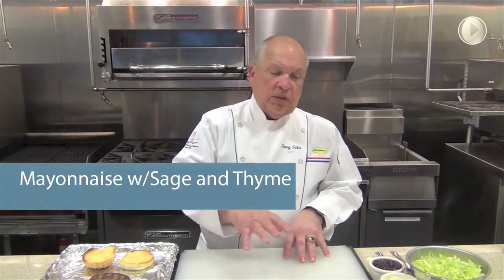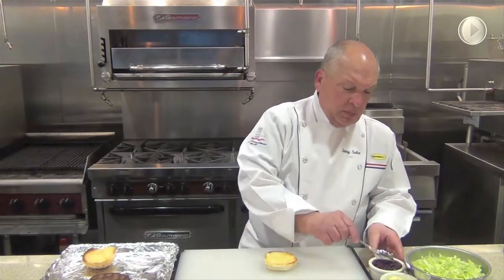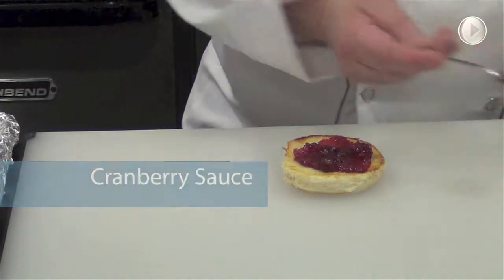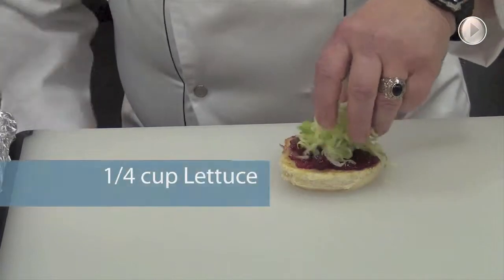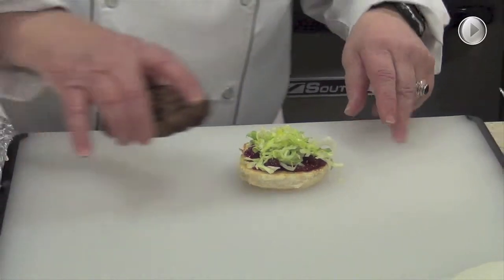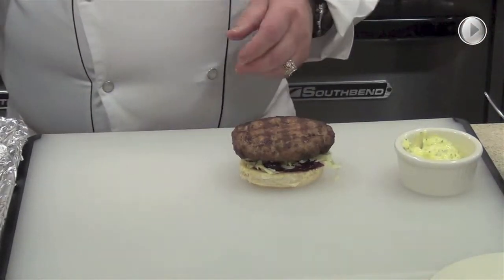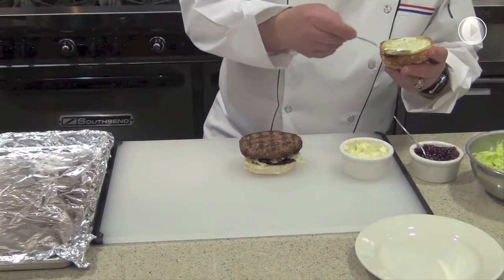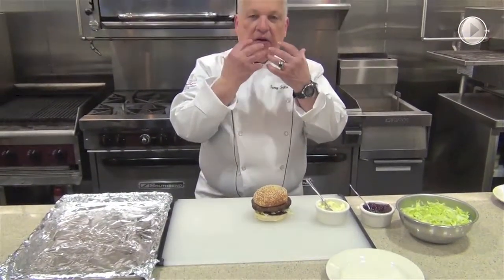Holiday Twist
A grilled turkey burger piled high with diners' favorite Thanksgiving flavors.